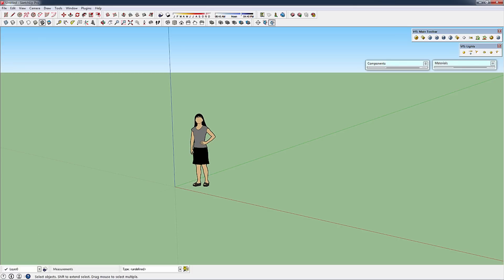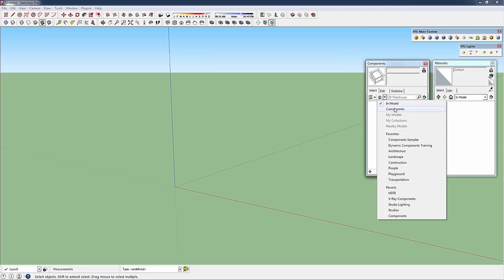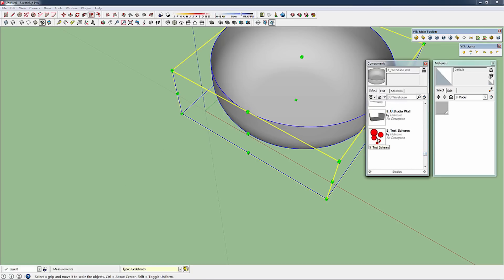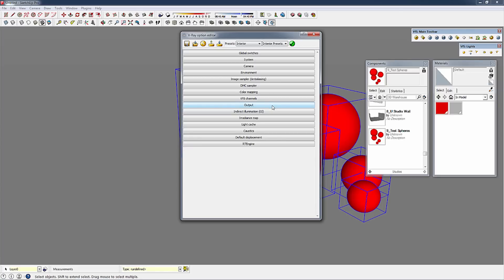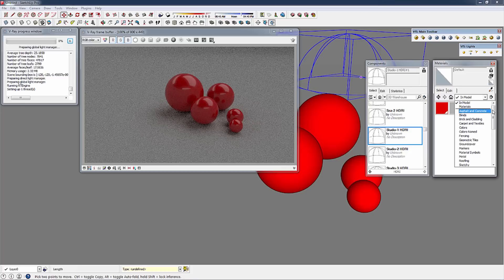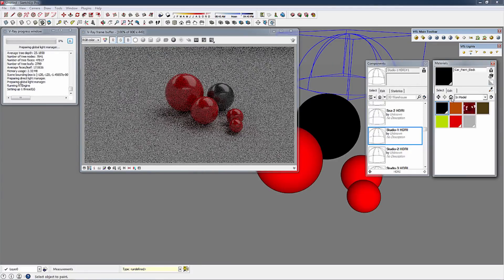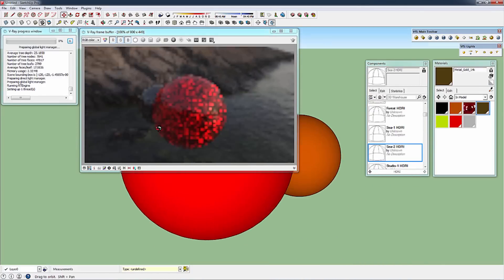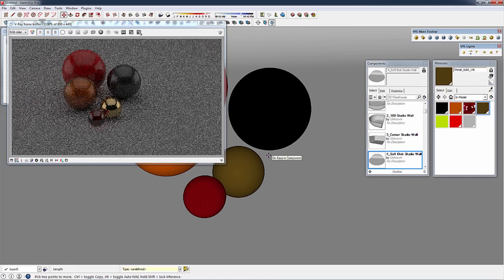V-Ray 2.0 for SketchUp Express Tools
Users can easily access more than 200 materials and interchangeable lighting setups to create realistic studio scenes and illuminate models faster than ever. This video will give you a solid foundation to maximize your productivity with the tools of V-Ray Express.